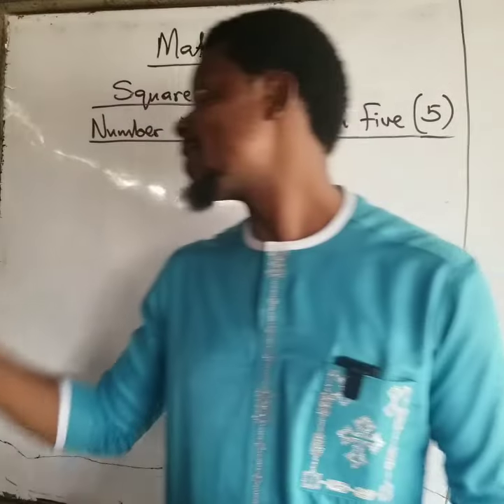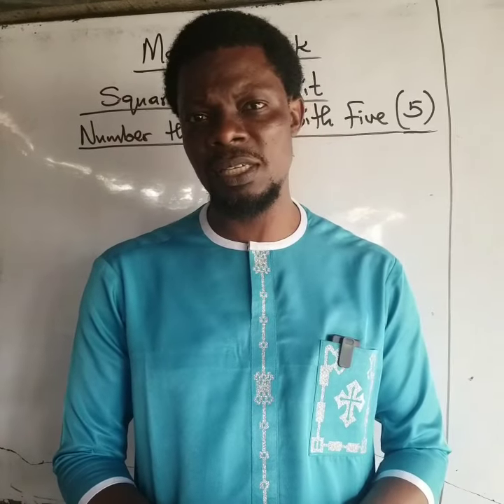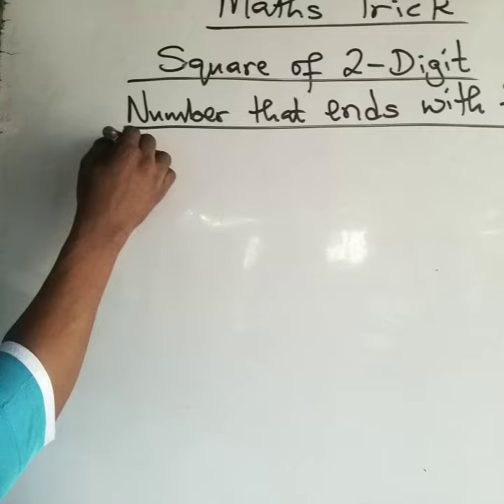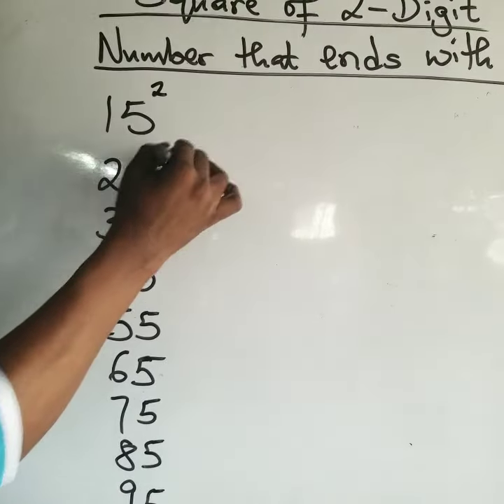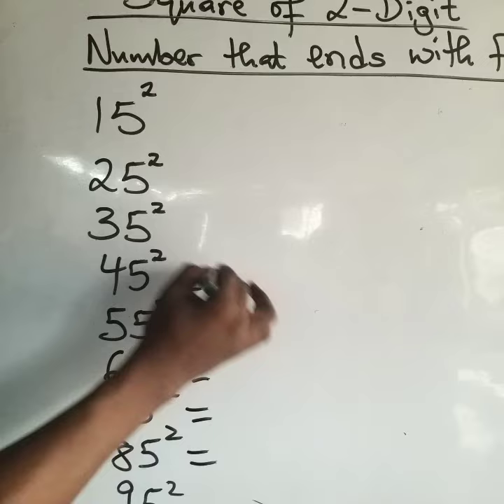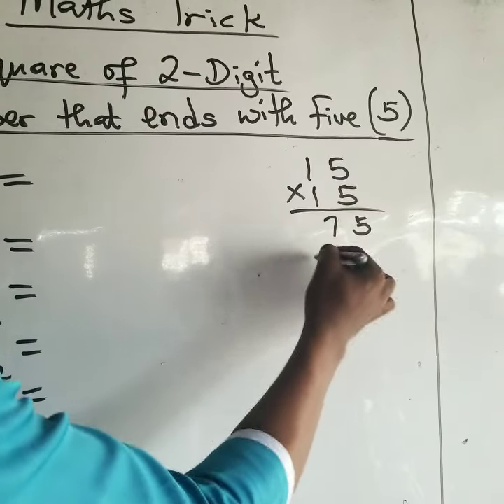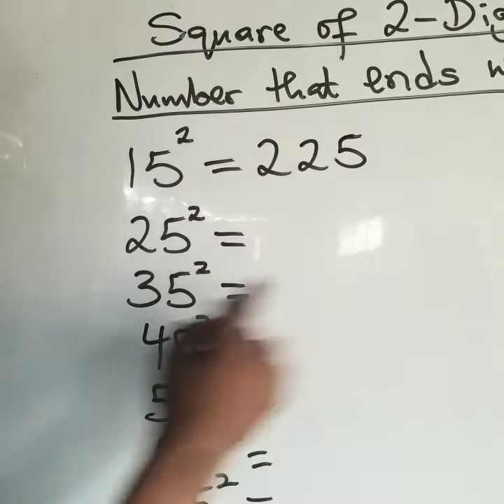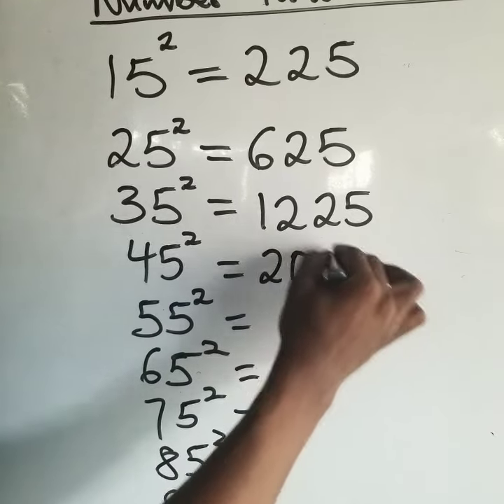I'm back to class after 4 years